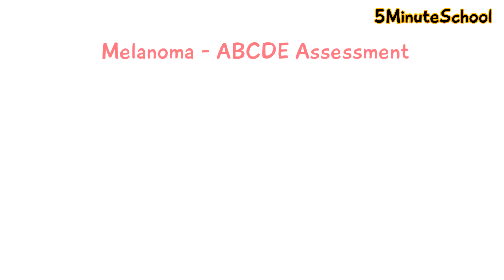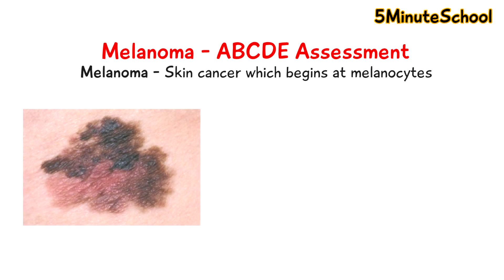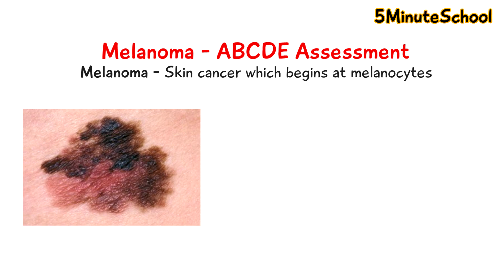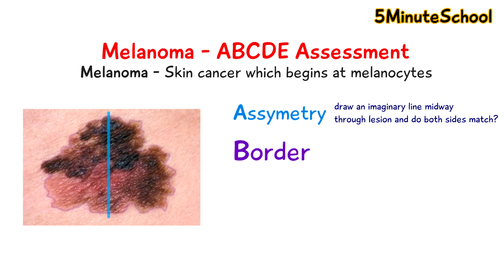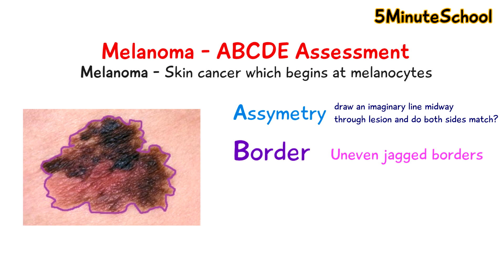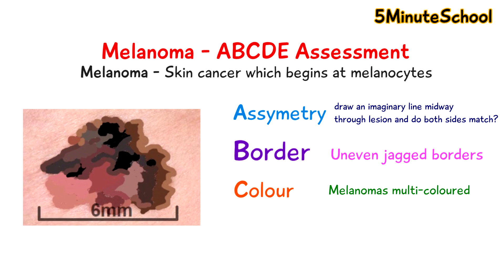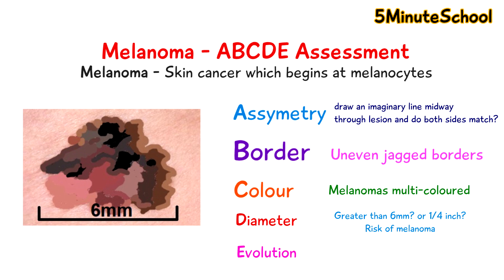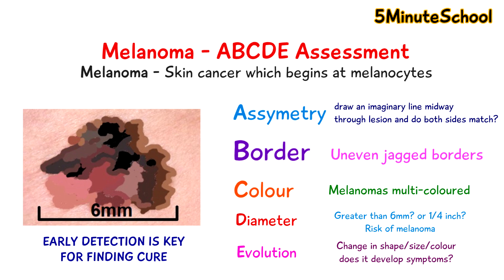Melanoma Skin Cancer - Warning Signs - ABCDE Diagnostic Assessment